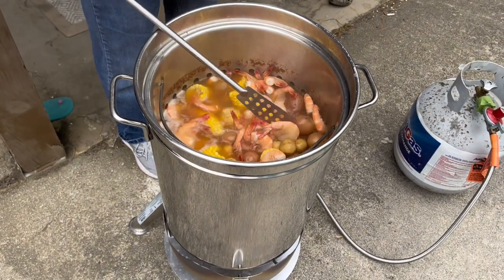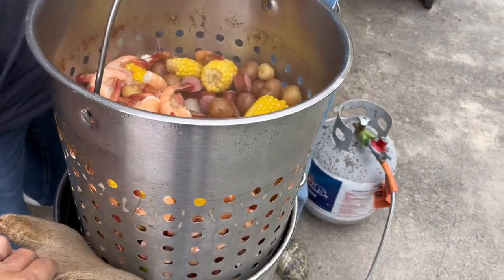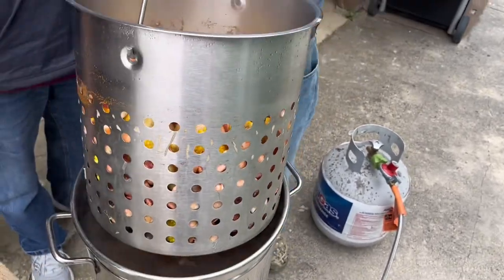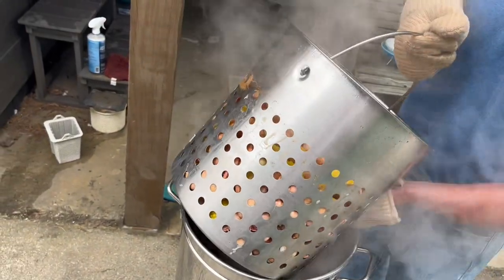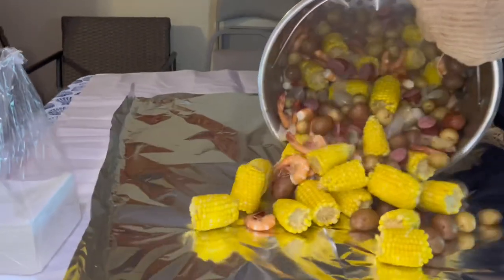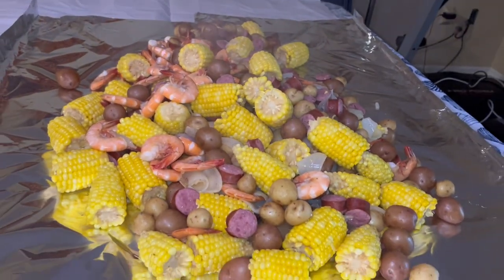Mukbang food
Food ideas for Mukbang